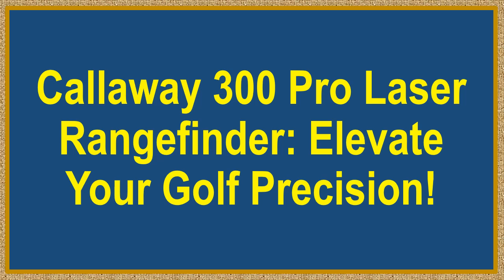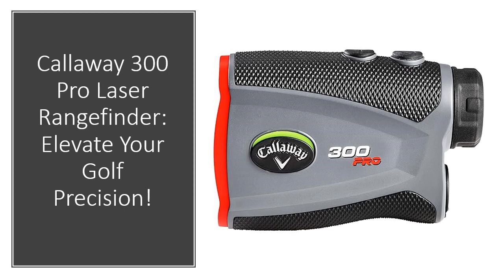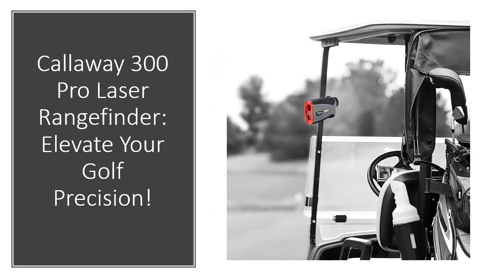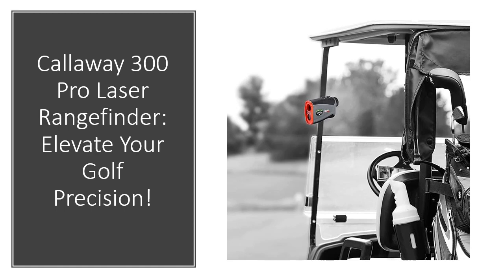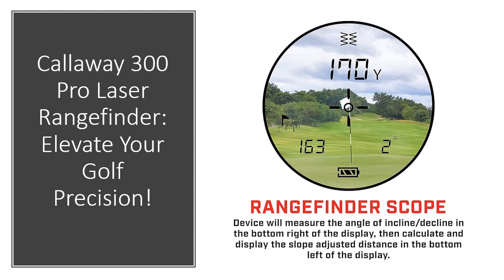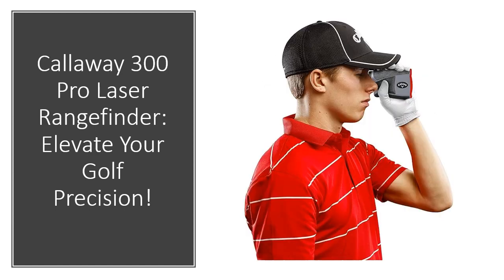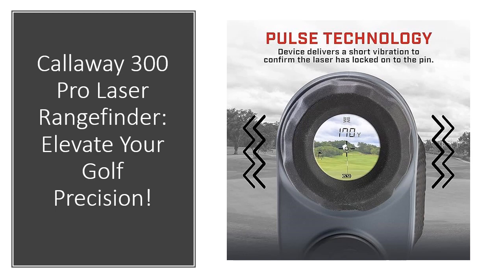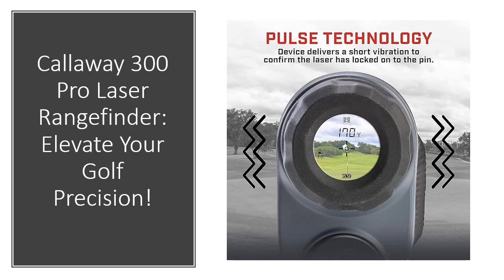Callaway 300 Pro Laser Rangefinder: Elevate Your Golf Precision!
Elevate your golf game with the Callaway 300 Pro Golf Laser Rangefinder with Slope Measurement! Bid farewell to guesswork on the course; simply click a button and acquire all the precise distance measurements you need. Experience accurate adjusted distances to the flagstick with its slope technology, which computes slope-adjusted distances based on incline or decline angles.

This advanced rangefinder boasts six remarkable features, including slope mode, Pin Acquisition Technology (P.A.T.), birdie technology, 6x magnification, exceptional accuracy within +/- 1 yard, and water/fog resistance. Measure distances from 5 to 1000 yards in either yards or meters. The P.A.T. feature ensures pinpoint accuracy even when obstacles obscure the pin, providing precise readings up to 300 yards away.

Audibly delight in the "chirp" of the exclusive "Birdie" feature as the laser locks onto the pin, confirming the accurate distance. The slope function can be effortlessly disabled, making the Callaway 300 Pro compliant for tournament play. Equipped with a premium molded case, this rangefinder ensures extra protection on-the-go, making it an essential tool for seasoned pros and beginners alike.

Boasting precise slope measurement, maximum 6x magnification, Pin-Locking Technology, and pulse confirmation, our laser rangefinder empowers you with superior accuracy on the golf course. It confirms pin acquisition with a vibrating "burst" and offers an external switch to disable the slope function, ensuring compliance with tournament regulations.

Enhanced with Magnahold, a powerful integrated magnet, this rangefinder attaches securely to the cart frame for swift access during your round. Lighter and more compact, the Callaway 300 Pro remains your go-to tool, delivering core distance measurements with unparalleled precision. Take confident aim whether navigating challenging obstacles or targeting elevated greens, and take your golfing precision to new heights!